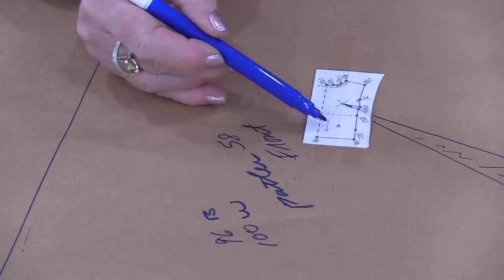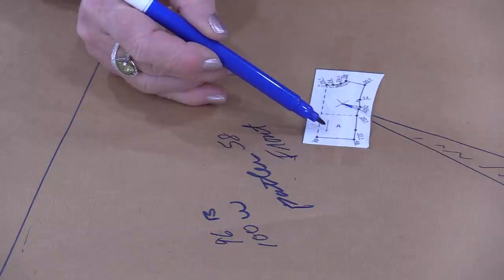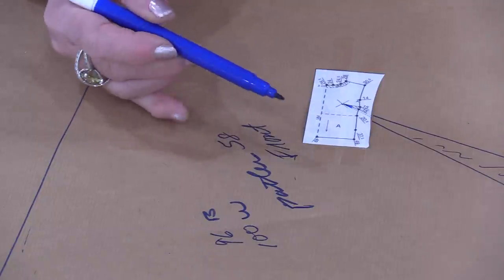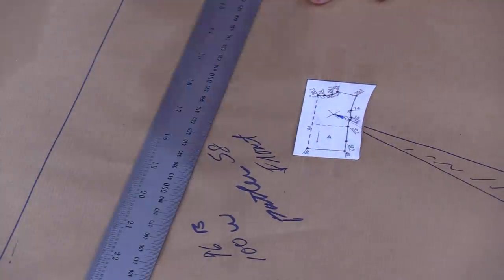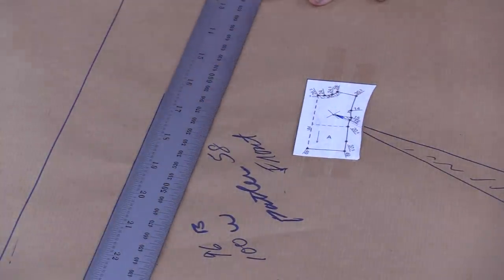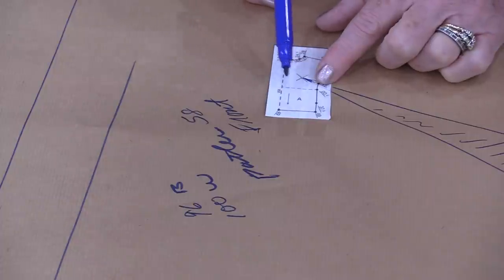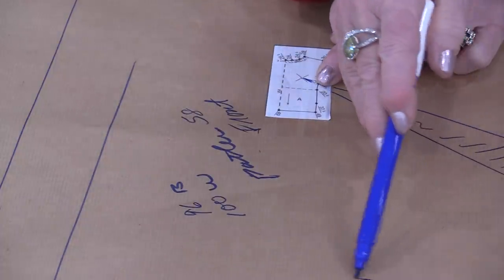The Golden Rule to Draft Your Own Patterns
You need only 2 measurements and the Golden Rule to make your own patterns. Look how fun this can be:)